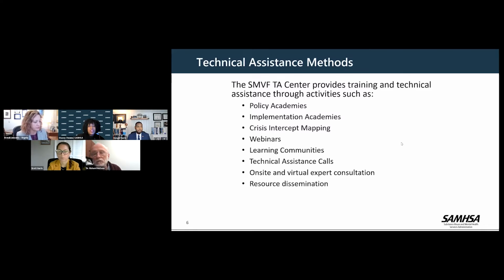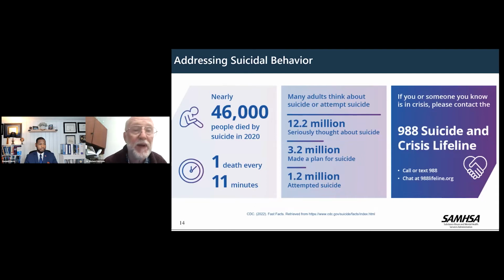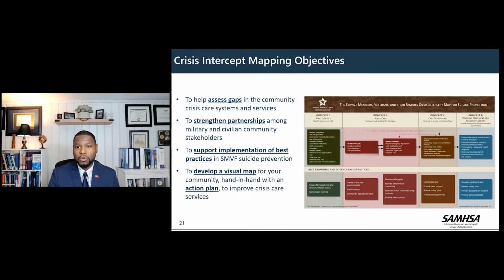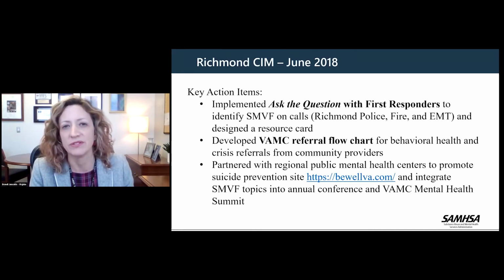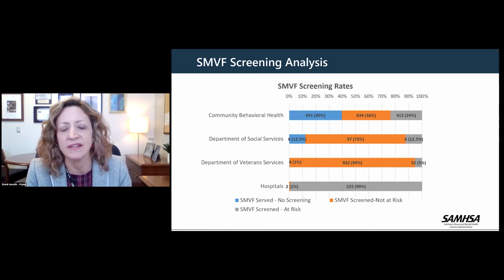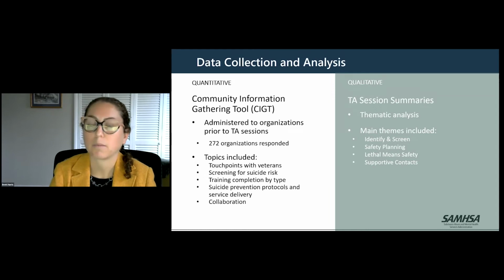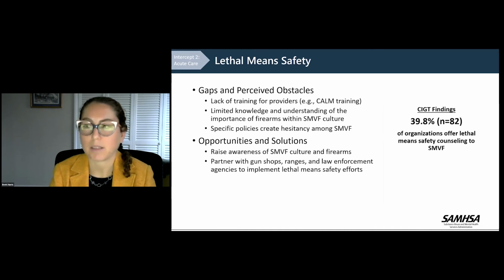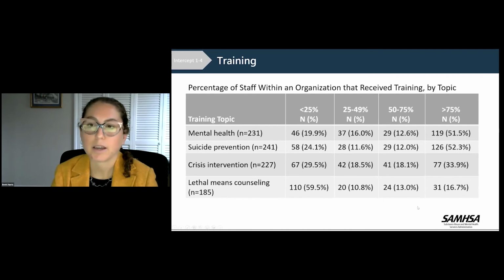SMVF Webinar: Crisis Intercept Mapping for SMVF—Applications and Updates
Crisis Intercept Mapping (CIM) for Service Members, Veterans, and their Families (SMVF): Applications and Updates was hosted by SAMHSA's SMVF Technical Assistance Center on November 16, 2022.

This webinar provided attendees with updated information regarding CIM for SMVF suicide prevention, as well as examples of how state-wide coordination of the CIM process can enhance crisis response across a range of communities.

Spanish and English captions available